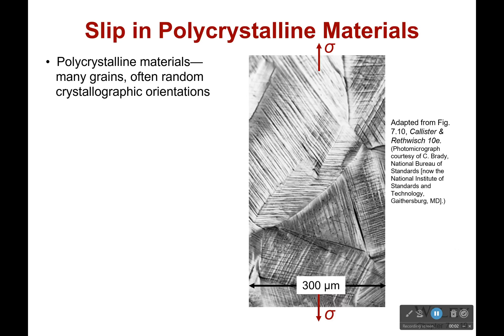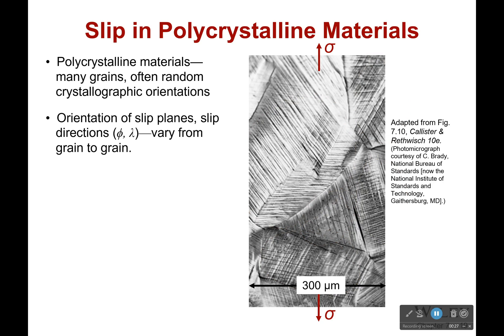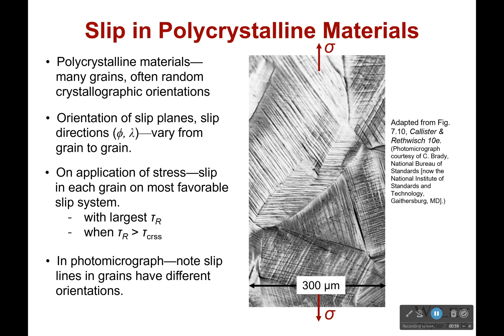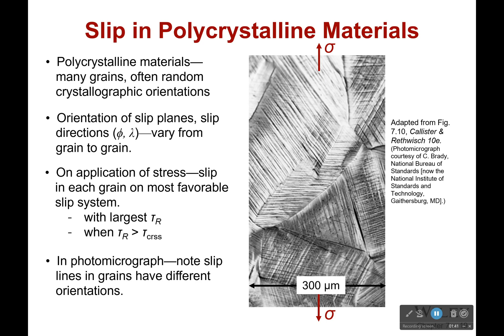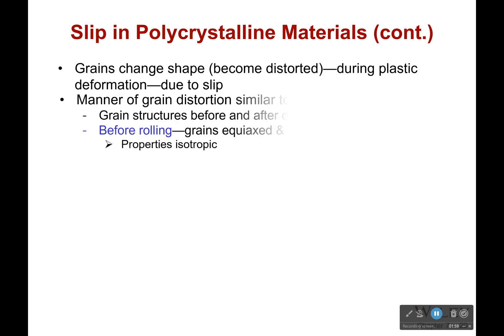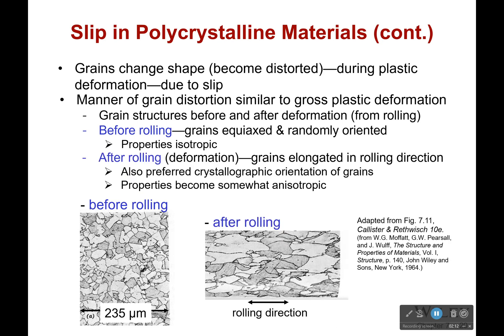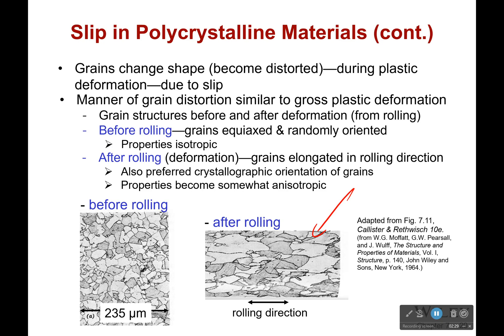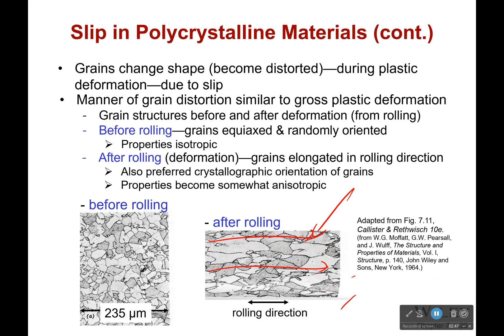Slip in Polycrystalline Materials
In a polycrystalline material, all of the slip planes are not aligned. This means that every grain will slip in a slightly different direction based on the angle that is most favorable. However, this still ends in the same result with the material getting deformed and the grains getting elongated similar to how processing would affect them.